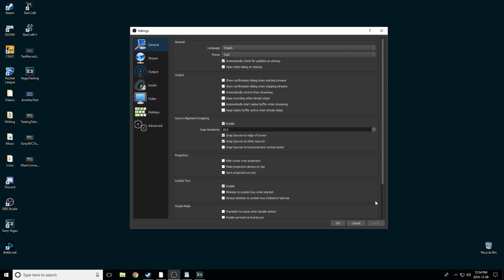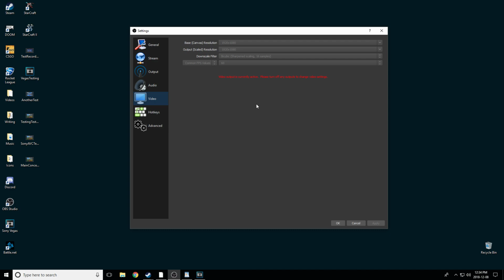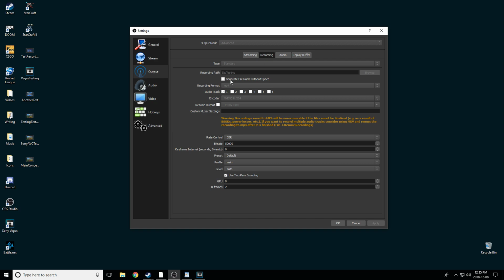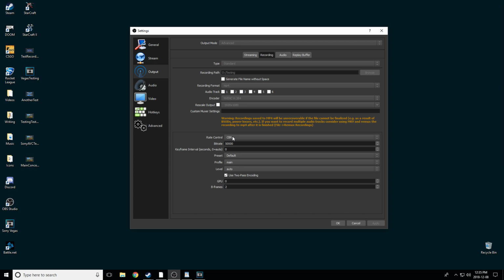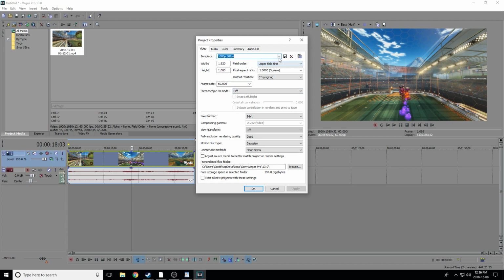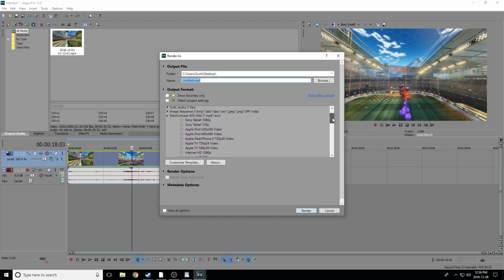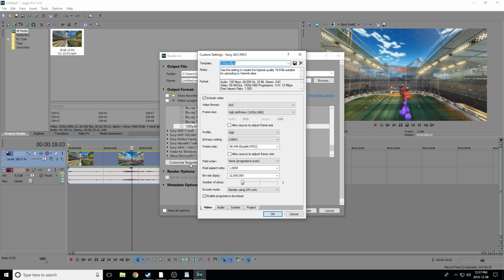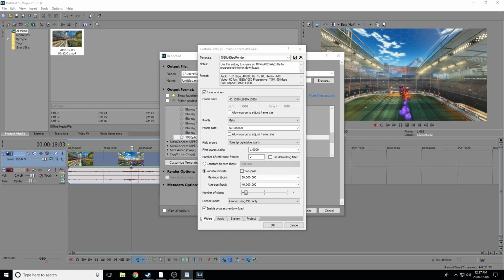I need some help!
Hey guys! I didn't edit this at all, so apologies if the volume is wonky and for any and all awkward pauses.

OBS Capture Settings:
.mp4
H.264
Bitrate: 50,000 - CBR
Downscale Filter: Bicubic
Scale and Output: 1920x1080
60 FPS

Vegas 13:
Project Settings - HD - 1080p 24 FPS (Upped to 60 FPS)

Render Settings:
Main Concept AVC
1080p 60 FPS
Bitrate: 40,000 to 50,000
Render Quality: Best

System Specs:
Asus ROG Strix Z370-H Gaming
Intel i5 8600k
Hyper 212 Evo Cooler
Corsair Vengeance 8x2 16GB
Samsung Evo 860 500GB SSD
Seagate Barracuda 2TB 7200rpm HDD
EVGA Supernova G3 750w PSU
Gigabyte 1080 G1 Gaming
Thermaltake View 31